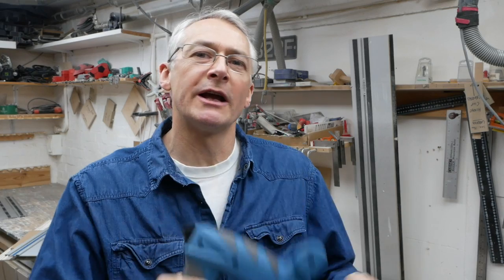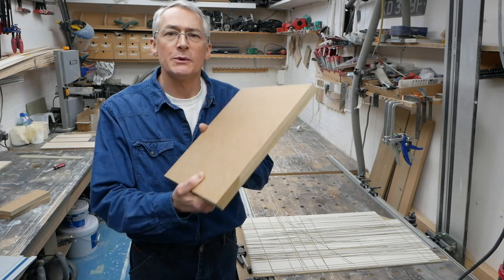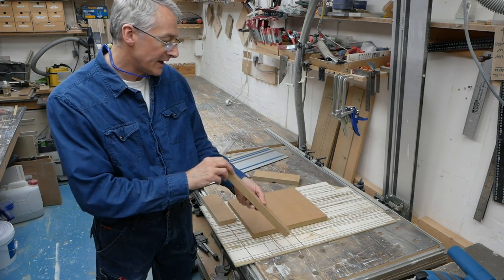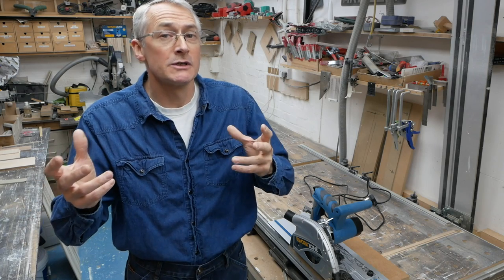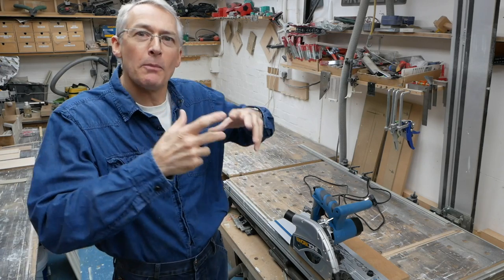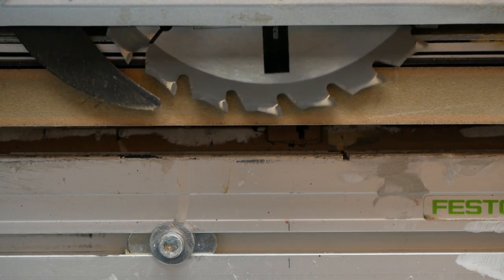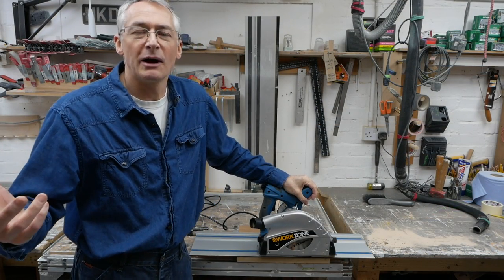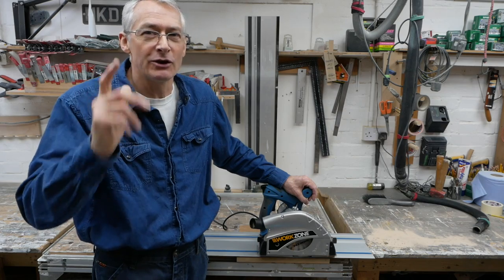TW P3; Square cuts & blade change [video #279]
TWP3: square cuts, cut depth and blade changing

Finally! It’s the Tracksaw Workshop, a new users guide to track saws and plunge saws, covering everything from initial setup and routine maintenance to best practice and blade changes, plus some simple jigs to make life easier. Oh, and I make a 2440mm / 8’ long rail for less than £20. Enjoy!

Used/featured in this video series

3M double-sided tape (US: similar

Polyvine PolyTen PVA

Digital caliper (US

Seam roller (US

Silicone spray (US

Makita 3-metre splinter guard (US

Makita rail clamps (looks like non-US??)

Makita rail bag (US

Other blades:-

Key blades & Fixings